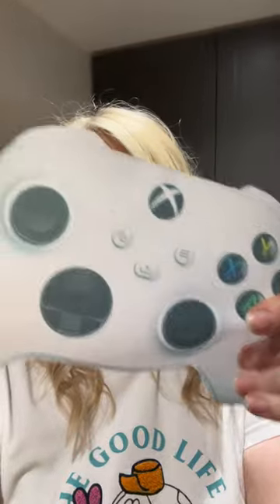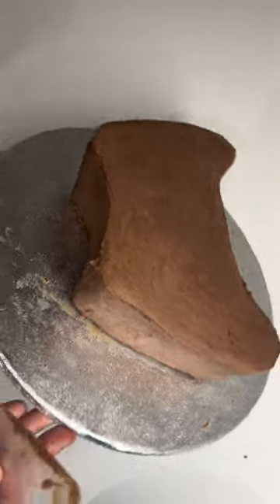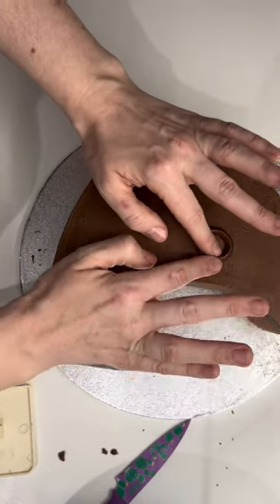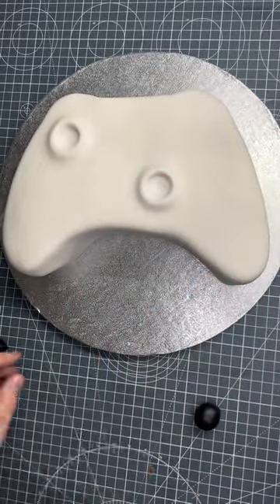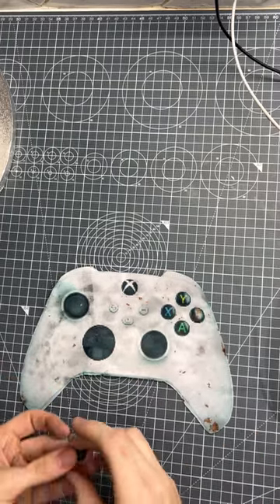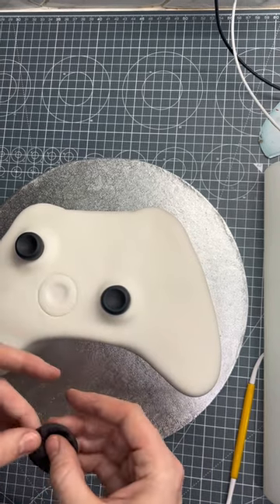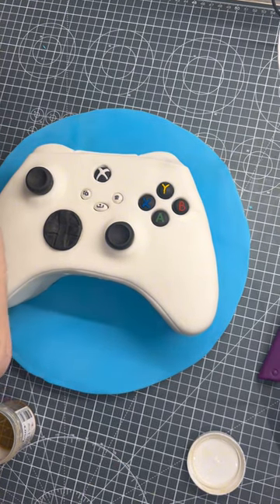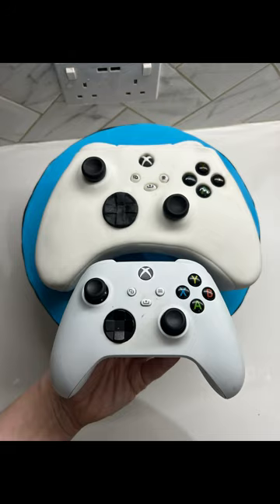Xbox Controller CAKE - How to Make It!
In this video I show you how I made a sculpted X Box controller cake.
I explain how I made my template, Carved the shape and made the cake look realistic with modelling paste buttons, hand painting and glazing.

This cake is chocolate cake, chocolate buttercream filling, milk chocolate ganache coating and sugar paste/fondant covering.
I used Saracino modelling paste to make the toggles and buttons, circle cutters and piping nozzles to make the correct shapes and a very small amount of Saracino modelling chocolate to build up the groove around the toggle.

How do you think it turned out? Do you think you would try making a cake like this?

For more Any Excuse Cakes Content you can find me on the below links, make sure to follow.
If you'd like to order a cake from me you can send me a direct message on Facebook or Instagram.